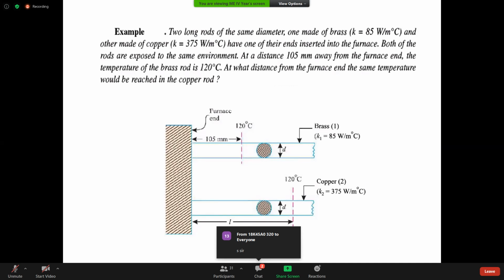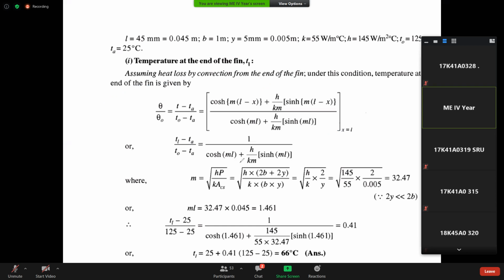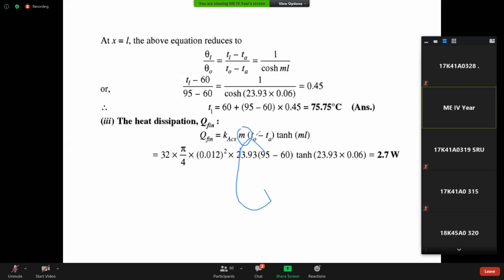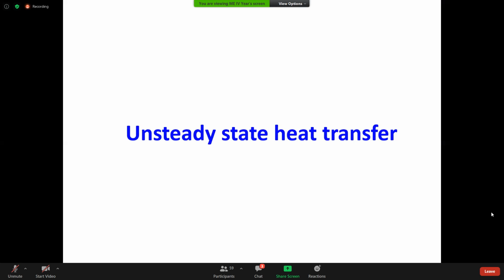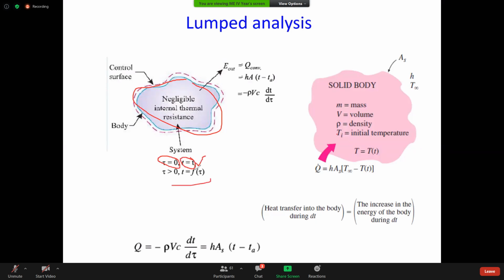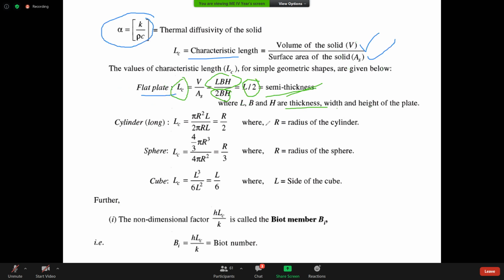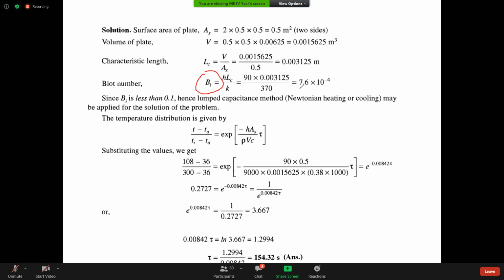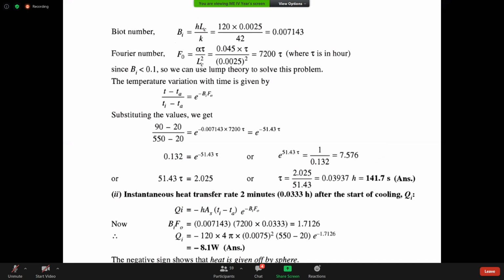HT 2020 08 26 12 16 22 121